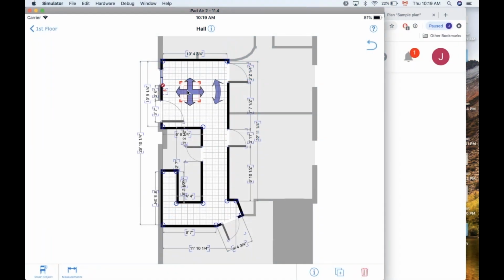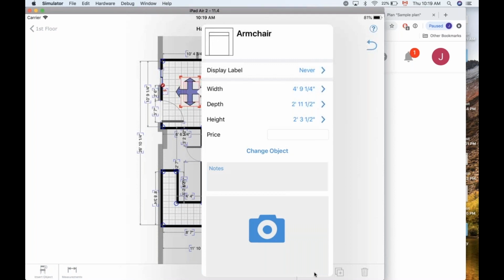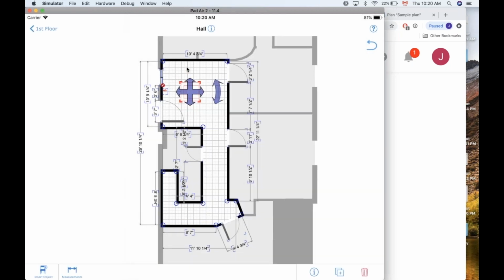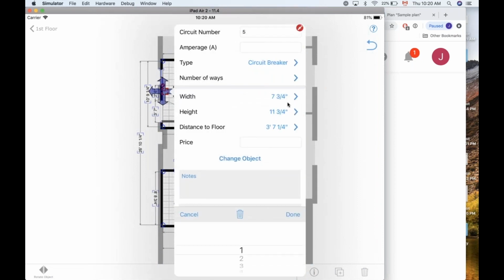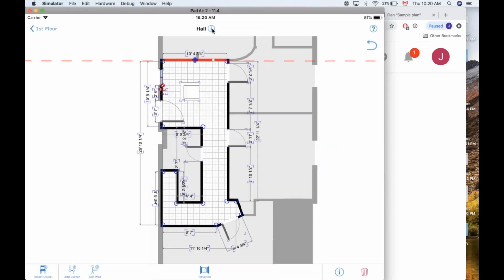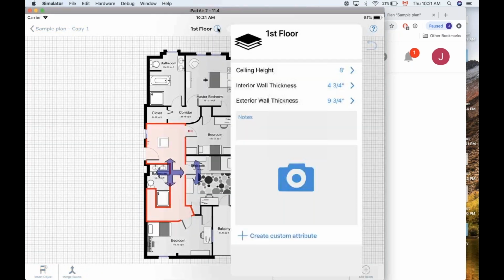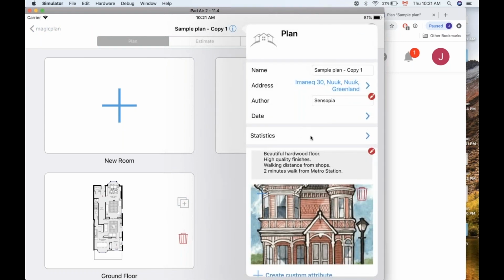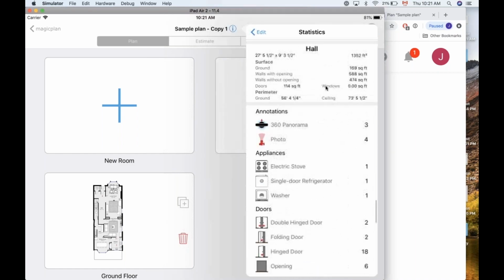HowTo #08 - Editing Objects